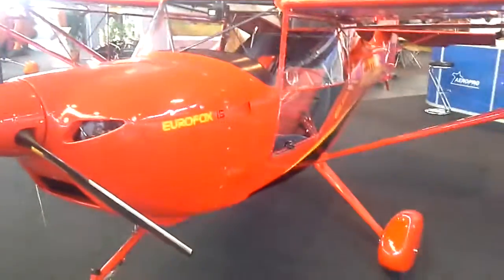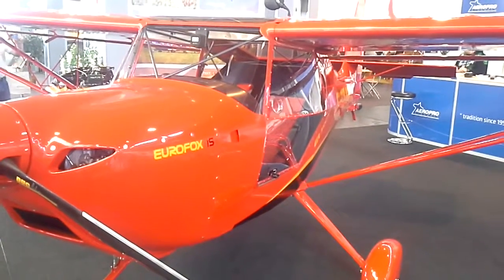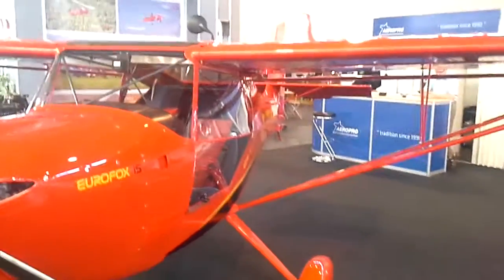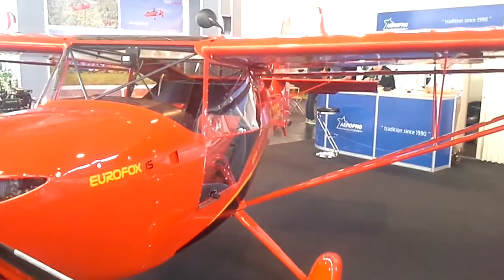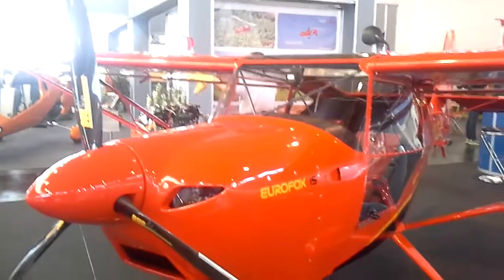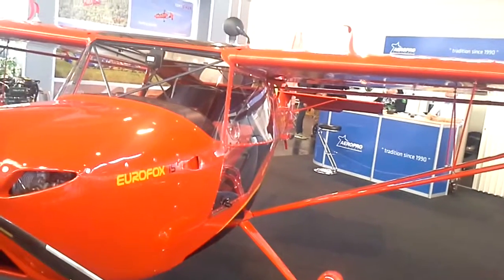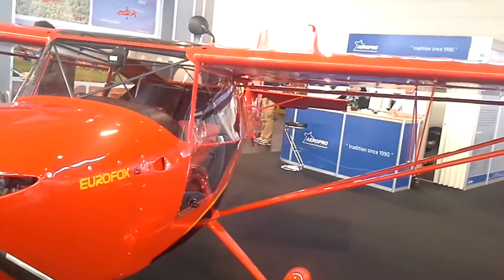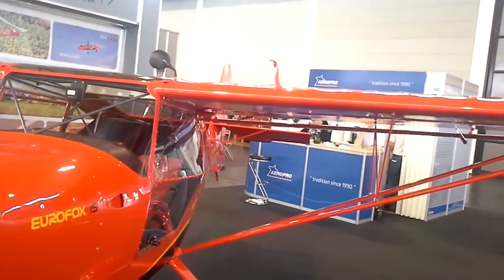Aero Friedrichshafen Part 2 -EuroFox Ligth Sport Aircraft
Interview made By Mamoun Ali
EuroFox Light Sport Aircraft
AEROPRO Ltd. A Slovakian Company has been manufacturing aircrafts since 1990.